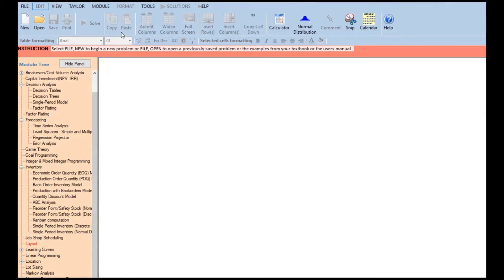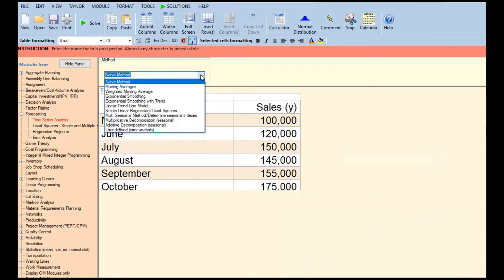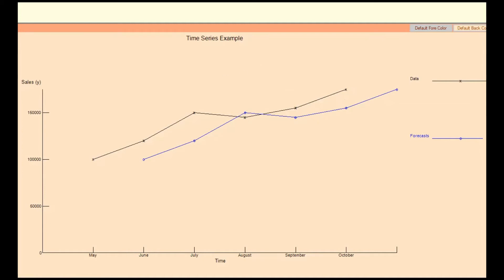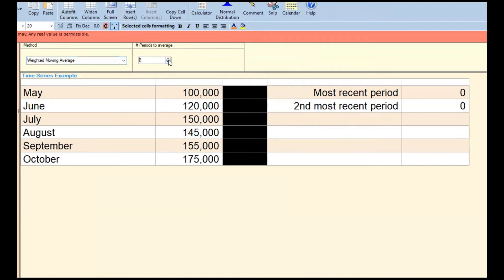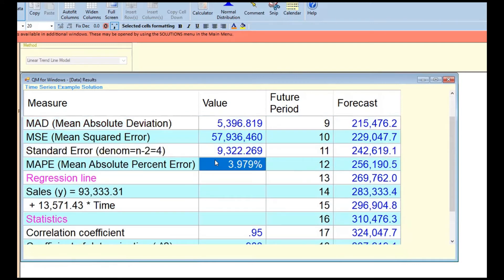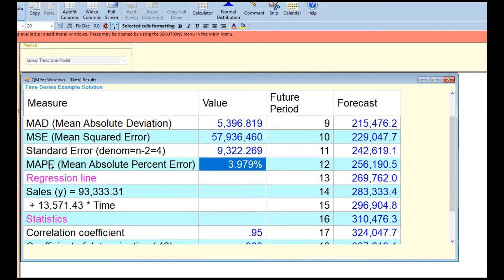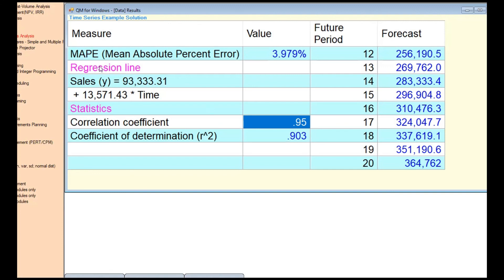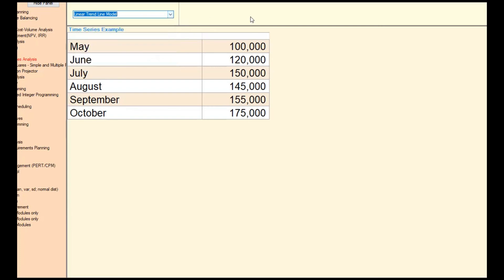POM QM Forecasting Lesson in Filipino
THIS VIDEO - forecasting lesson for my students using POM - QM.   In Filipino language

FAQ ★
★How old are you? - Forever!  I am an immortal :) My birthday is on February 22nd!
★ What's your line of work? - An education administrator.
★ Where do you live? - Philippines, from the AEC (ASEAN Economic Community).
★ Where do you get your music? - From Filmora, Viva Video, some are original composition
★ What do you edit your videos with? - Phone - Viva Video,   Laptop - Filmora Pro 9
★ How about your thumbnail? - From Canva Pro
★ Do you use SEO?  - Yes, Tunebuddy and VidIQ
★ Is YouTube your full-time job? - No, but it will soon be.
★ What religion are you? - Stick around and you will know :)

THIS CHANNEL

This channel is solemnly dedicated to the life-long learner, the seeker of wisdom and life insights, the student of business and entrepreneurship, mathematics and sciences, and education.

Stock Market Videos:

Videos on Stocks are founded on Value Investing and Fundamentals, using the Value Growth Perspective of Warren Buffett, and the Margin of Safety principles of Benjamin Graham.    Peter Lynch and William O'Neil have also been major influences.  Instead of stock picking, these videos focus on companies and portfolio management.    We do not buy it and then sell it tomorrow.   As much as possible, we don't trade; rather, we invest for the long haul.   We use economic indicators to view things from a grander perspective.   We use technical analysis to check the "when" part of buying, though it is a small percentage of investment.   Of stocks, my favorite holding period is forever.   Wherefore, we only buy those companies within our circle of competence, and those with sound management and integrity.    Count in the economic moat and we're ready to go.    The Buffett clone is almost complete.

100 MEANINGFUL DAYS

100 Meaningful Days was a self-imposed challenge I did back in 2013 for the OTHER social media platform, where I wrote insights for 100 straight days.   After many "100 days", it became "365 days".  It is actually reminiscent of "A Thought A Day", and like books, my mom used to buy for me as a young boy.    I literally grew up reading one insight at least a day.  When I started "preaching" for my little soldiers in the Legion of Mary (before, when I was still a good guy), I had to prepare "meaningful stories" for "my kids" every week.    Some of those stories I still teach my students.  Some I have quite forgotten.    It's a modern version of 1000 Arabian Nights I guess.

This is a re-enactment of sorts to bring to as many people as possible these thoughts and insights.  I remember Dom Toretto of the F&F series said in one movie in the series - that life is made up of many quarter-mile runs.   In a way, this is my own series of quarter-mile runs.   I hope you support this endeavor by watching the short videos for the series.
found here

100 Meaningful Days

These are videos about current events and themes found in local and international news. Some are reaction videos, while some are outright criticisms over certain wrongdoings of people or groups of people who deserved the visit from the black angel.   Or the white one.  Who cares?